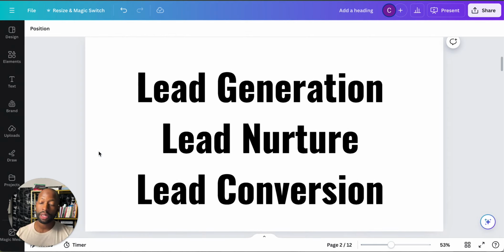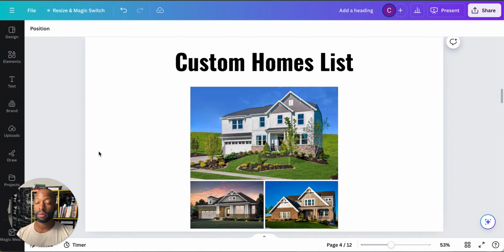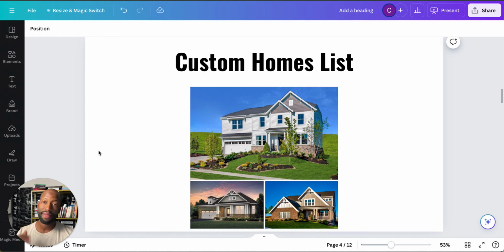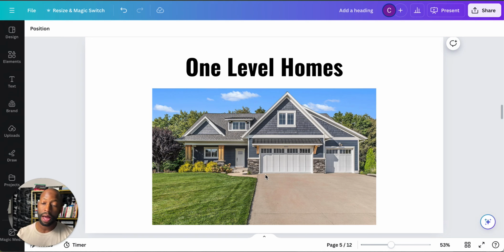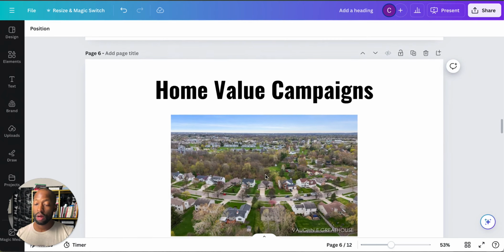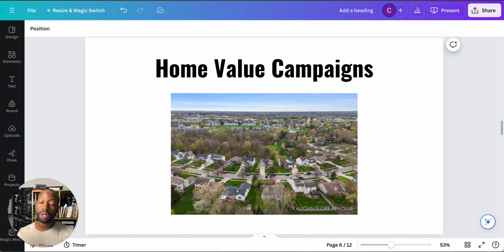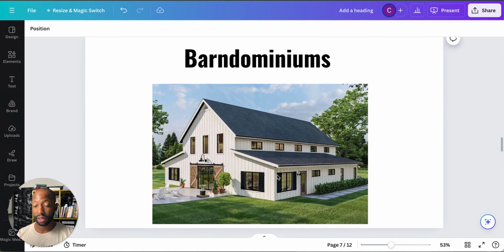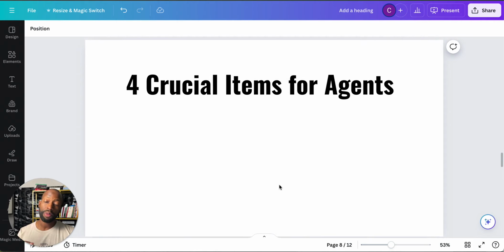I Was DEAD Broke and Had 0 Sales Until I Used These 3 Real Estate Ads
In this video, I uncover the top three ads to get the most leads in my real estate business.

I was flat broke until I started using these, and Lead started pouring in

If you’re looking for a solution that will get you more leads and more business so you can begin to build rapport, this video is for you.

I talk about generation lead, nurture and lead conversion in my previous video but now these are the ads that help you get in the conversation.

If you want to thrive in real estate have paid ads running. I’m a big believer. That ads should generate leads daily and should be a part of your normal routine to follow up.

Let’s dig in and get you going!

Vaughn Greathouse
Five star real estate